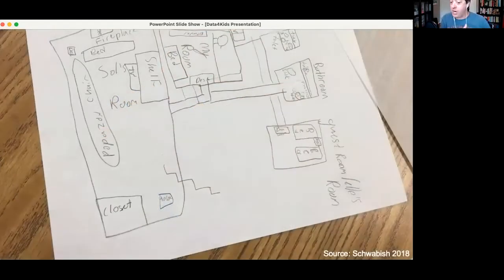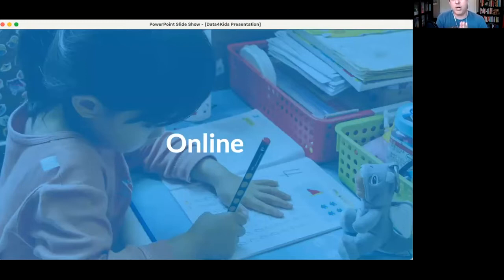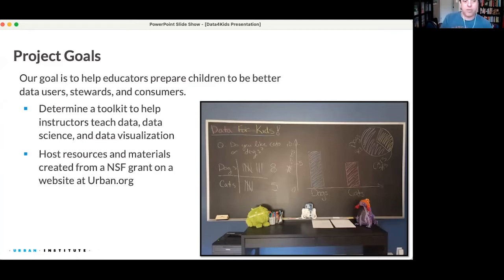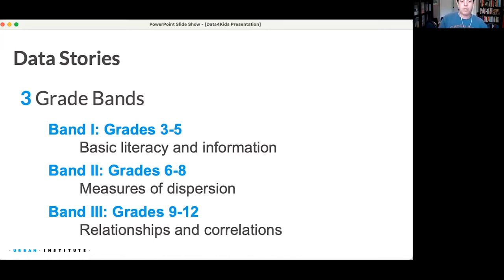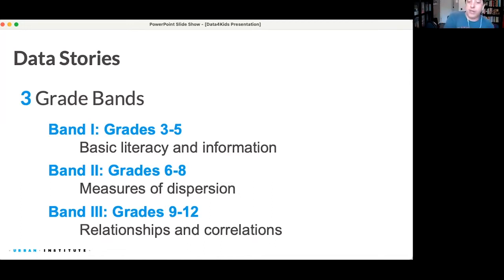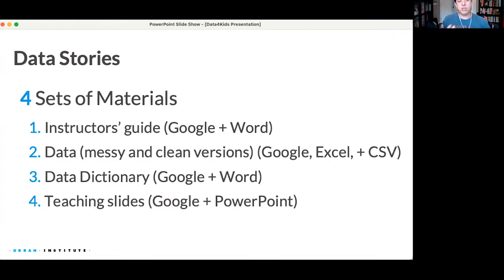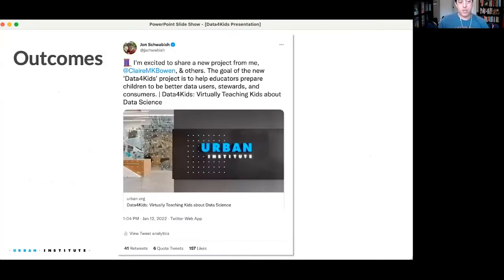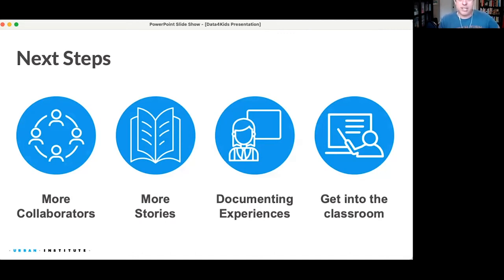Education & Workforce WG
S.E.E.D.S Outcome: Data4Kids: Virtually Teaching Kids about Data Science; Presenter: Jonathon Schwabish
Urban Institute